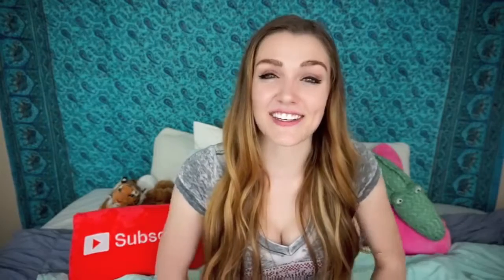HOW TO GET CLEAR SKIN MY EVERYDAY SKINCARE ROUTINE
Seriously this is the best my skin has ever felt/looked using any routine. Finally decided to make this due to the enormous amount of requests! :)

WRITE ME♥♥♥
1095 Hilltop Drive #269

If you see this comment gatorsquad below lol I LOVE YOU!!!